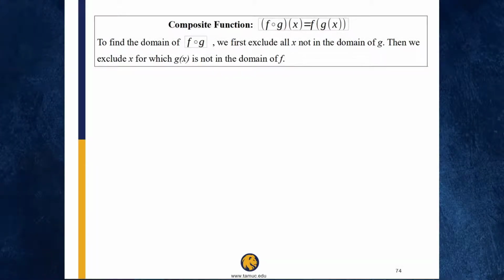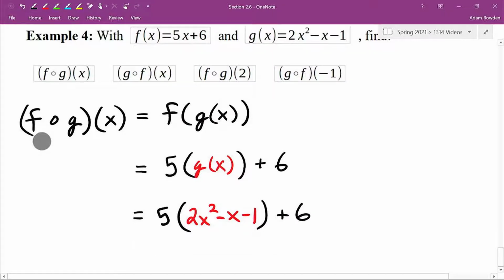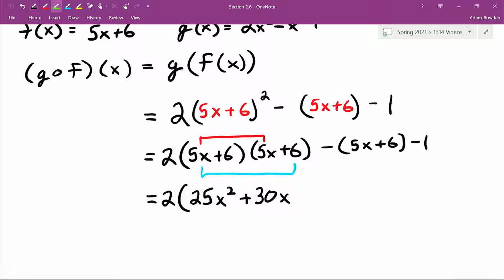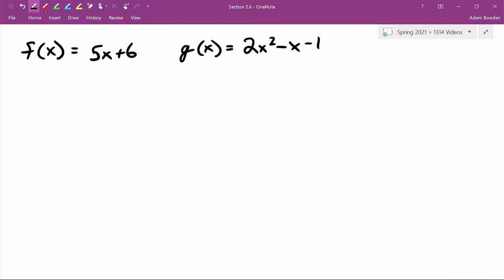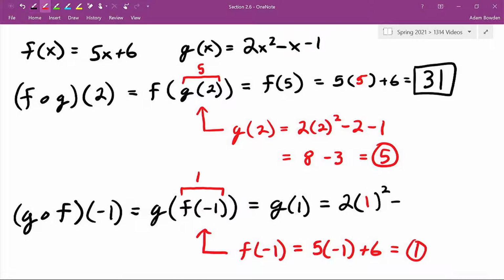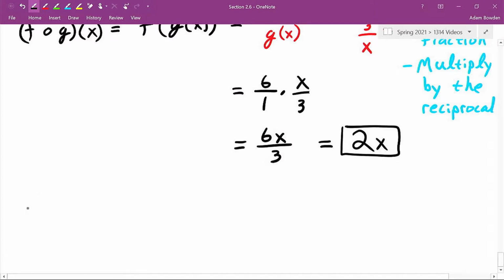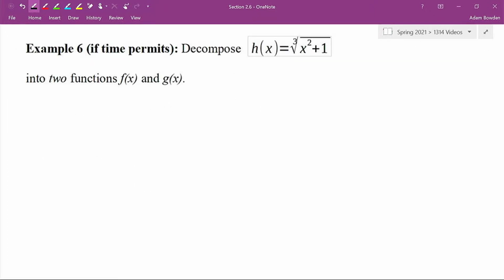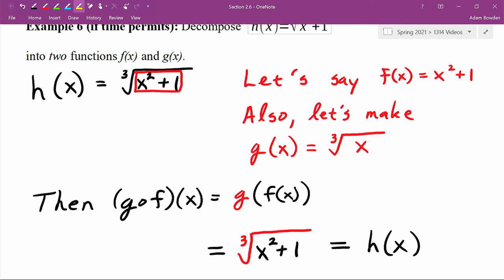Math 1314 - Section 2.6 Pt 2